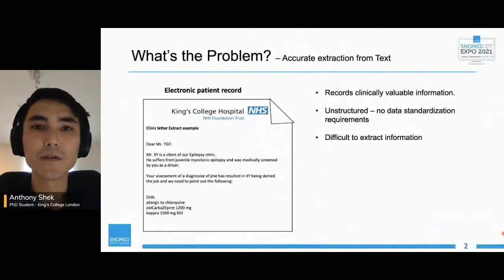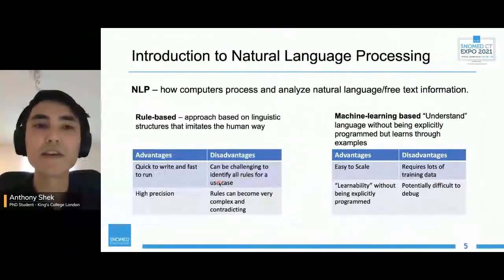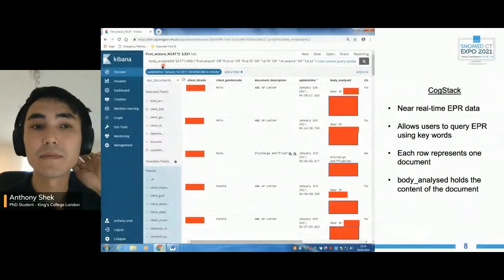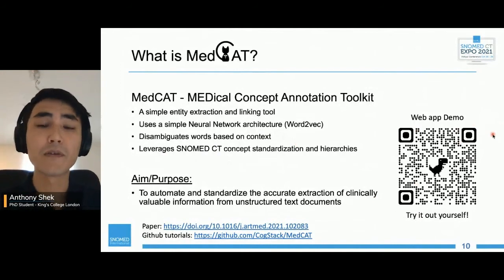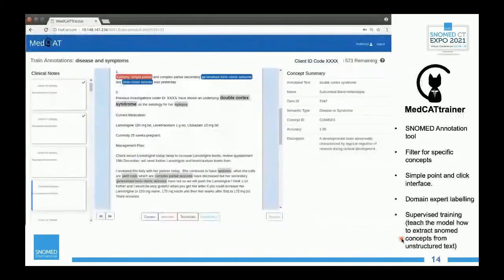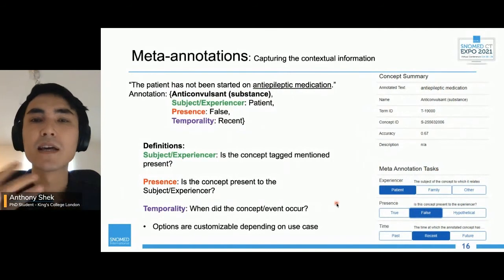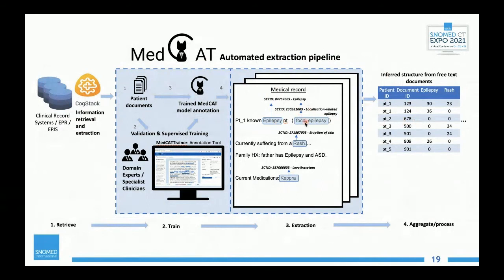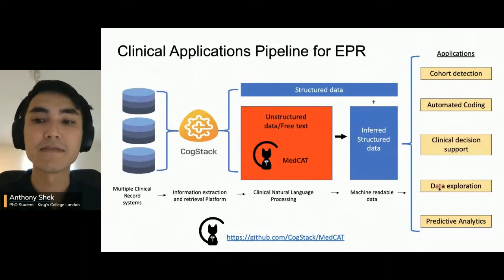An automated clinical NLP approach to e-Heath records from London hospitals - Anthony Shek (202133)